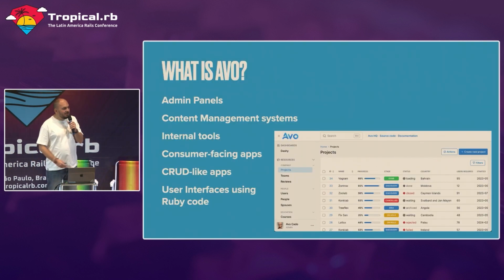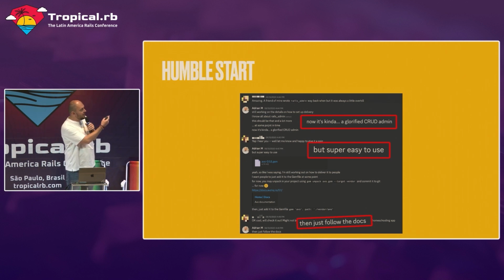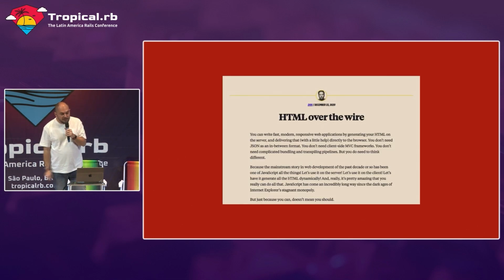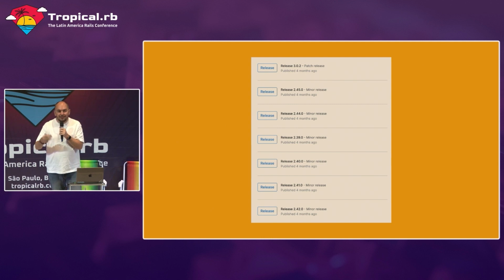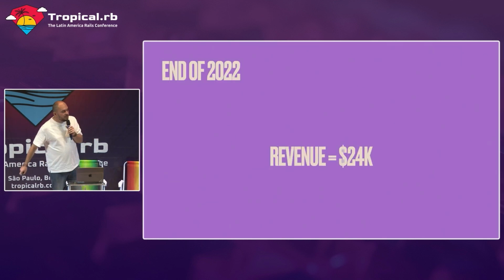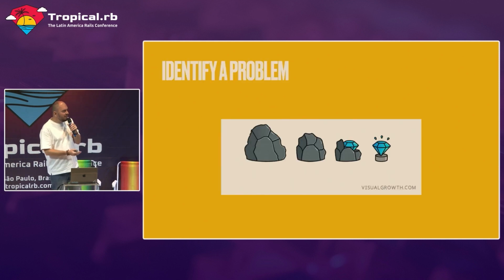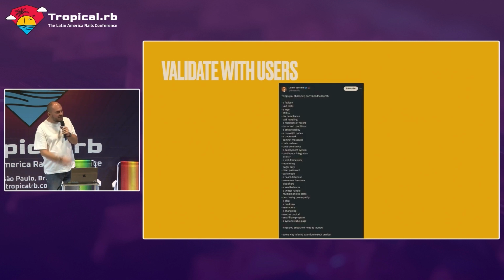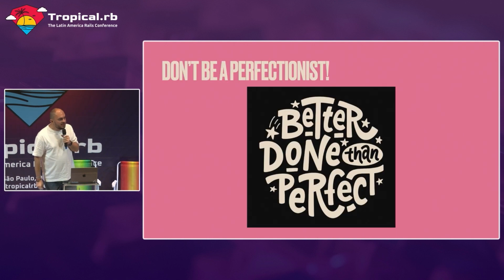Adrian Marin | How to build a business on Rails and Open-Source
As developers, coding is our comfort zone, but turning it into a business is another challenge. I'll share my journey from a side project to a full-time business, including the difficulties, common pitfalls, and helpful "cheat codes"